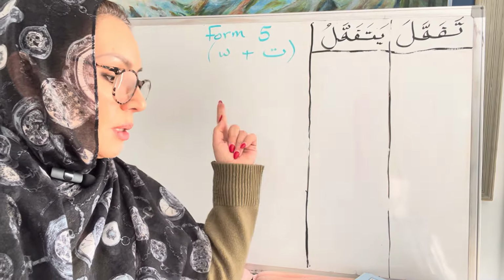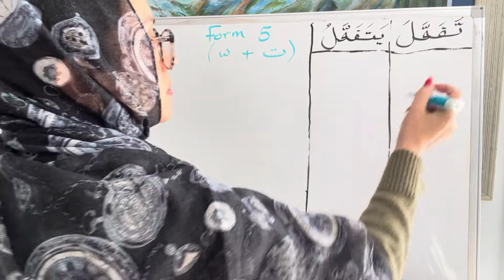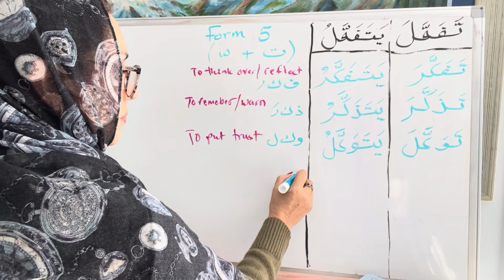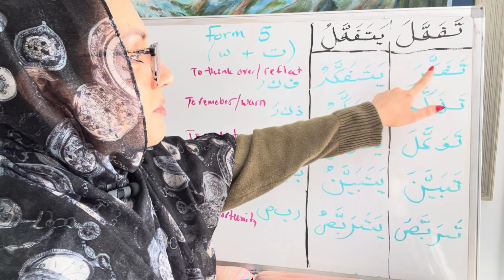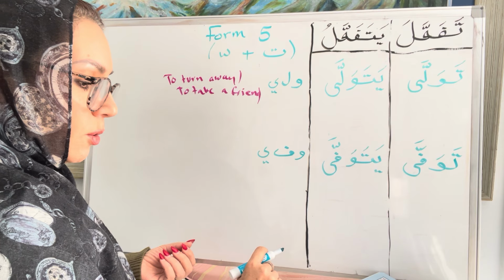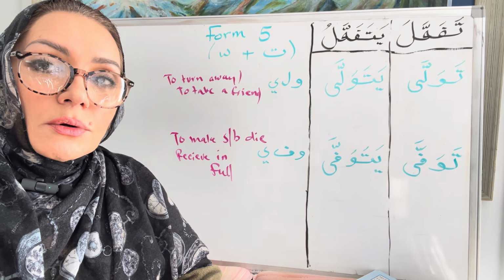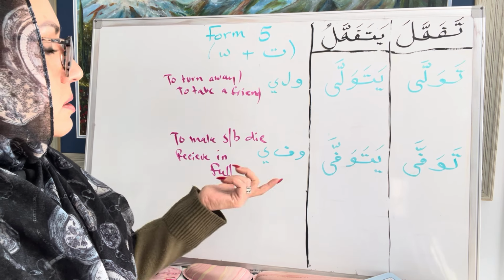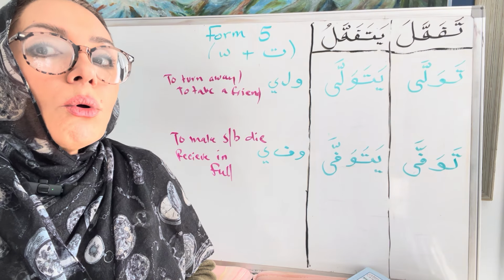Video 43 Master 80% of the Qur'an